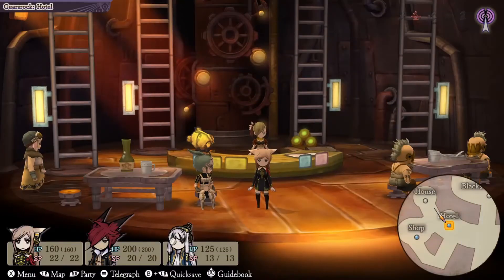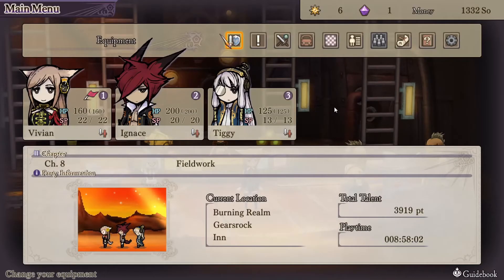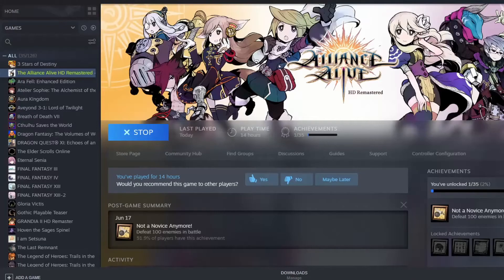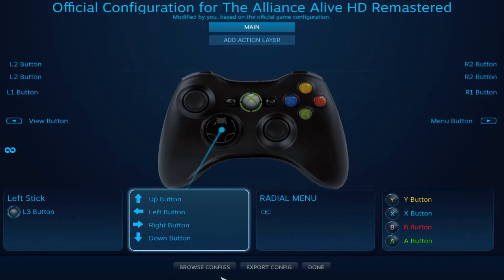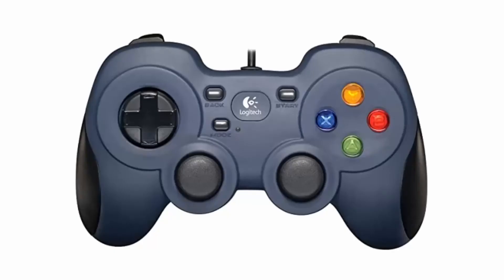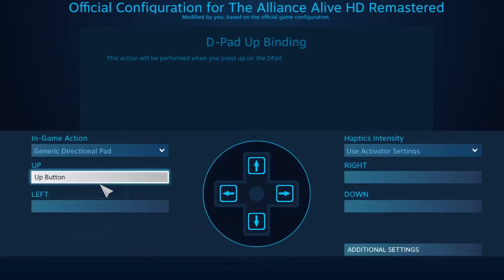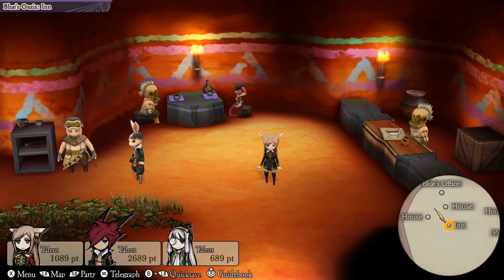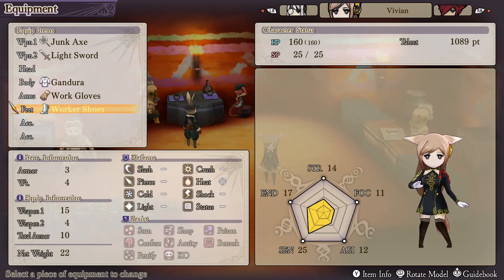Alliance Alive Remastered on Steam.. How to Configure Game Controller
Today we cover how to access and change the controller settings for this game steam version.
The controller Issue i have is not due to the game, my game controller D pad wore out.